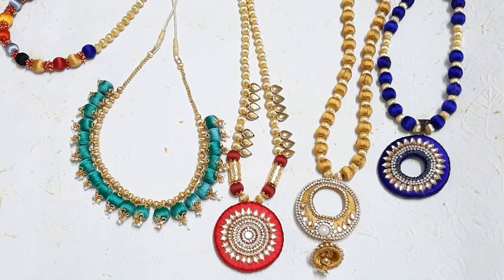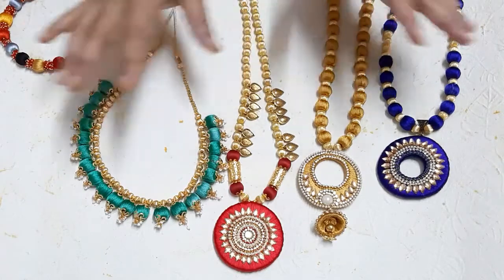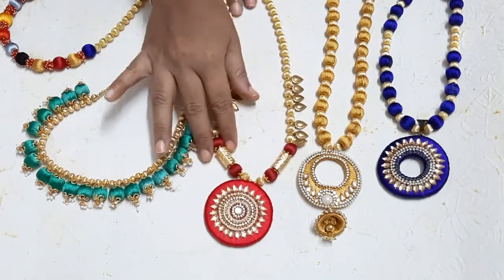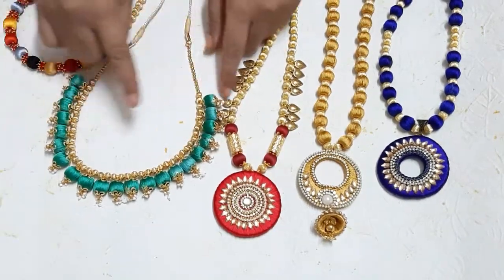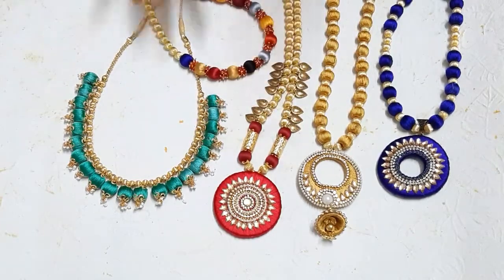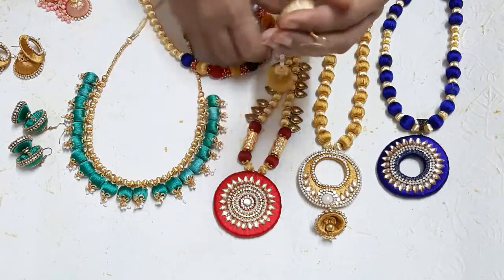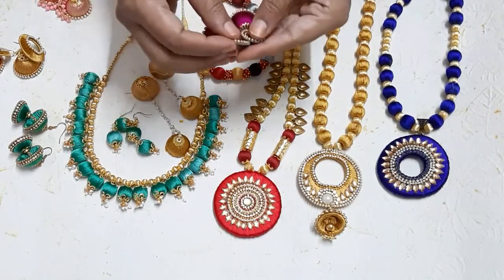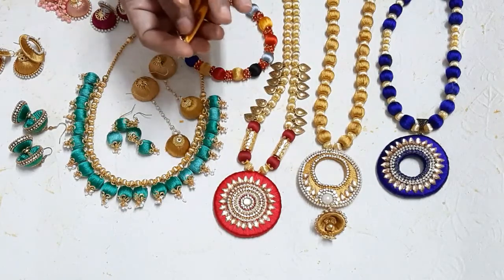Sill thread jewellery course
Welcome to Suhani Creation
Your one-stop destination for stunning jewelry making tutorials, designs, and courses!
Join me, Designer Rekha Agarwal, as I share my expertise and passion for jewelry making. From traditional to modern designs, I'll guide you through the creative process, sharing tips, tricks, and techniques to help you unleash your inner jewelry designer.

- Learn jewelry making techniques
- Explore new designs and trends
- Get inspired by stunning creations

Let's create something beautiful together! 💎💕

Designer Rekha Agarwal
Founder, Suhani Creation